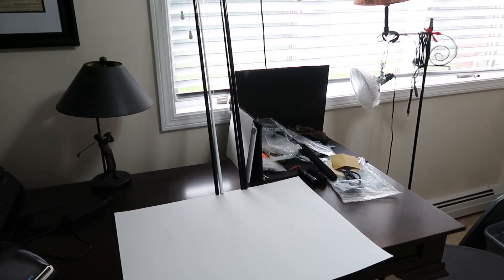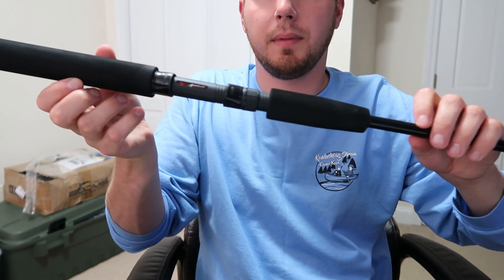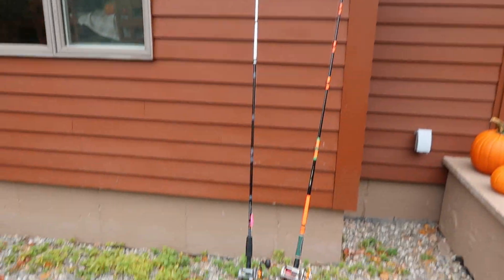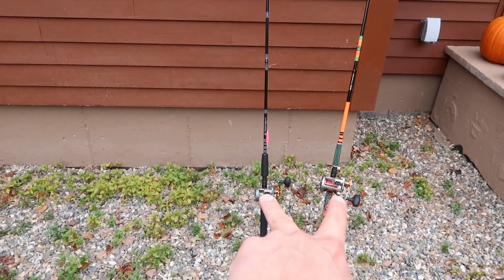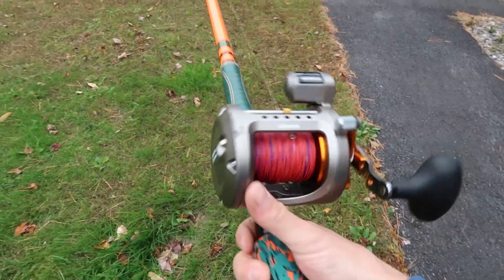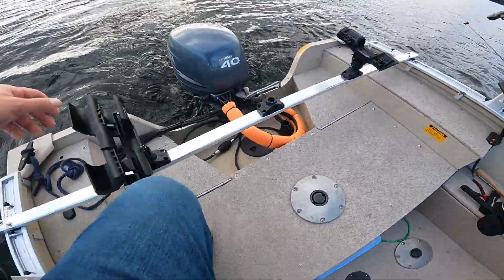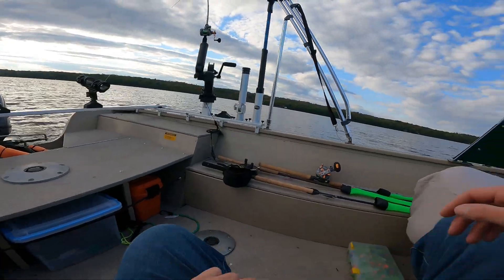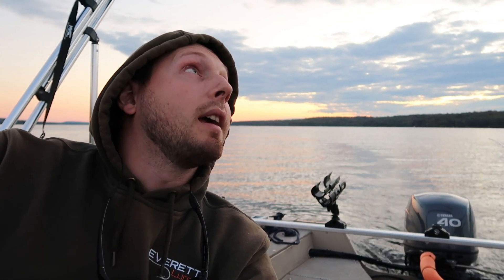I MADE 2 TROLLING RODS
My Trolling Gear:
Downrigger Swivel Base
Dowrigger Base Mounting Plate
Landing net
Fish finder mount kit
Braided Downrigger Line
Downeast Rod Holder
Traxstech Downrigger Swivel base extension
Aluminum Rod Holders: Traxstech
Trolling Fly Reel
Leadcore Reel
Lead Core Line
Retractable Pliers Mount